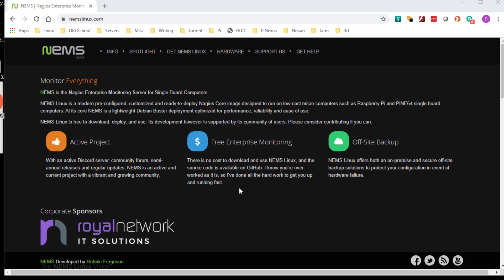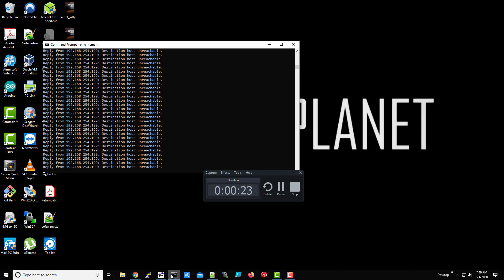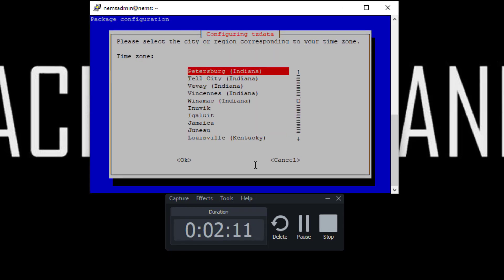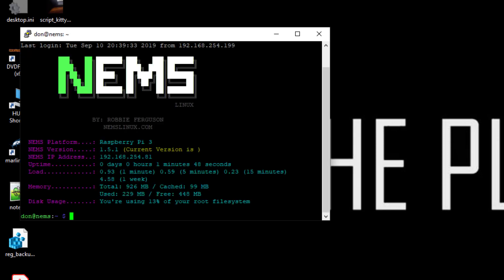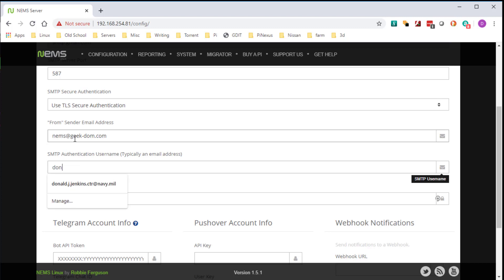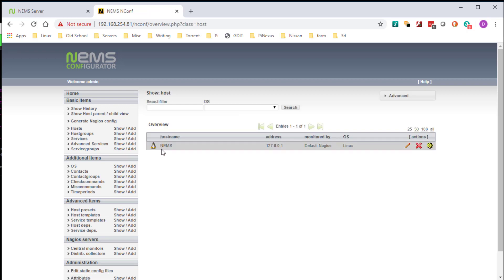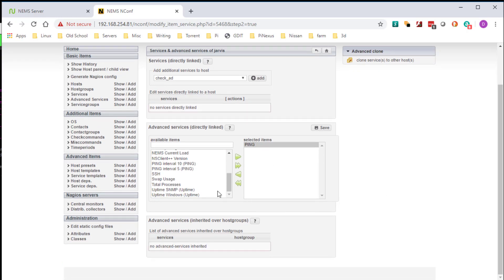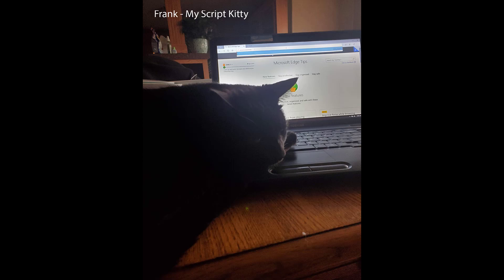NEMS Install on Raspberry Pi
NEMS Linux - is a Nagios Enterprise Monitoring Server for Single Board Computers.

If you find NEMS usefull, please consider supporting it by becoming a Patron.  This is an actively developed project.